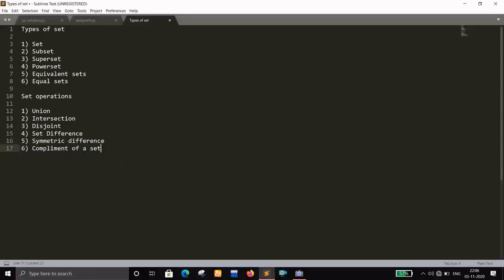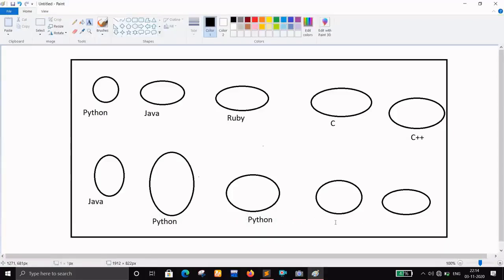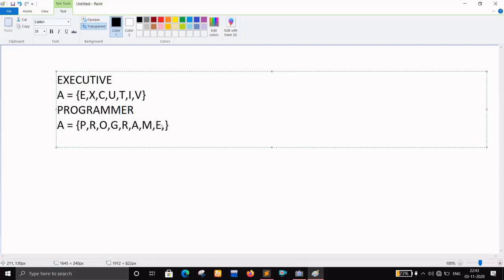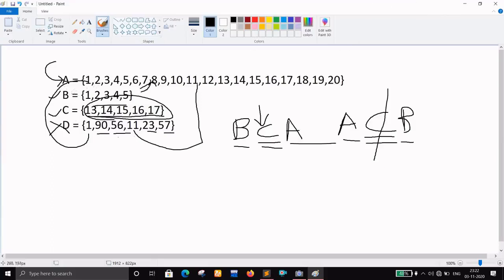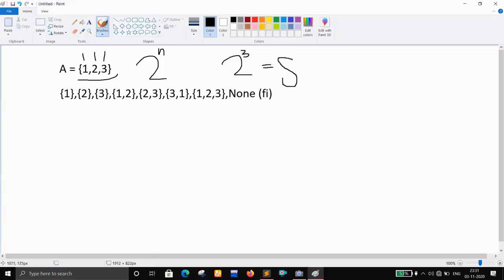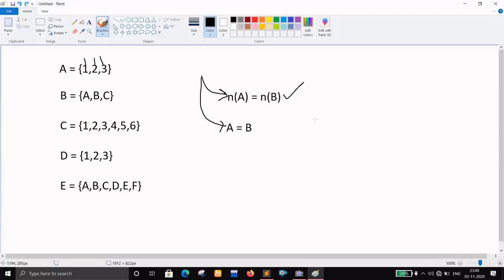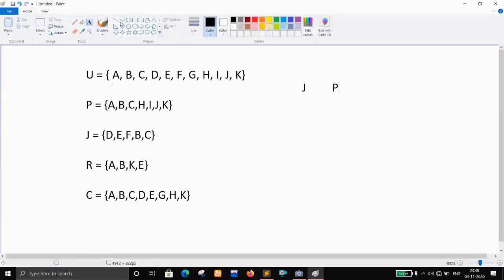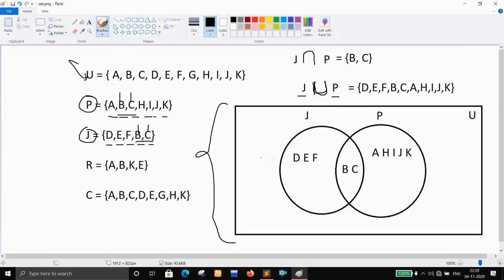Python Fundamentals| Sets, Part - 1 | By Subhodeep Sarkar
Sets are used to store multiple items in a single variable. Set is one of 4 built-in data types in Python used to store collections of data, the other 3 are List, Tuple, and Dictionary, all with different qualities and usage. A set is a collection which is both unordered and unindexed.

Team Py-Volution.